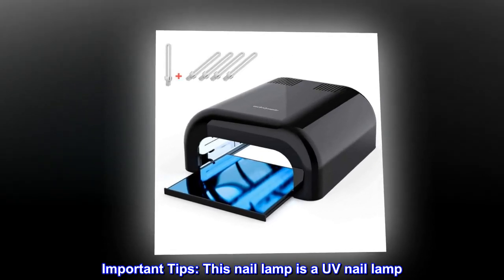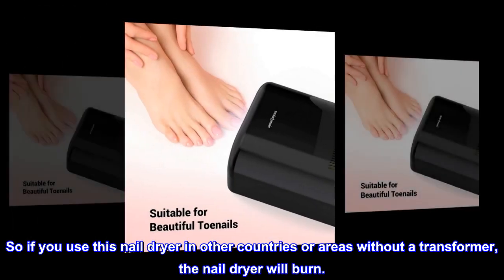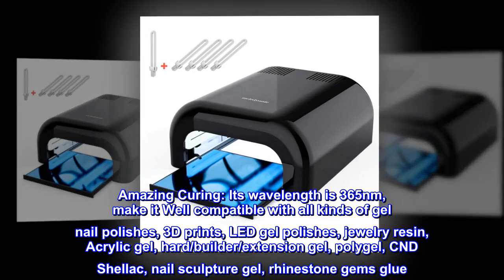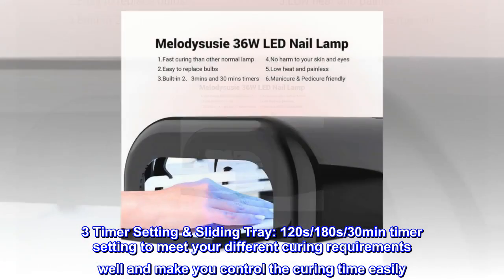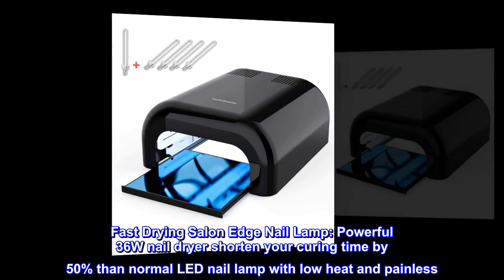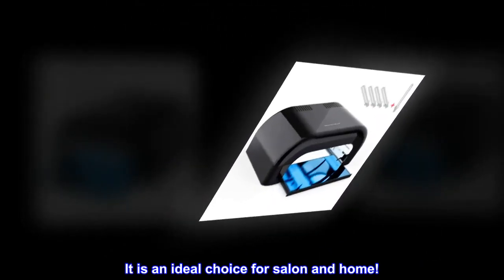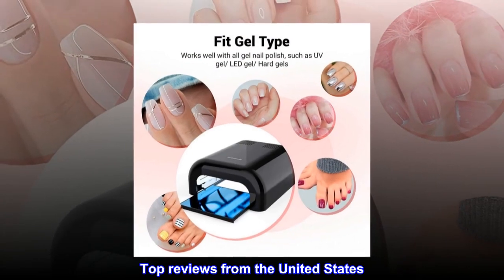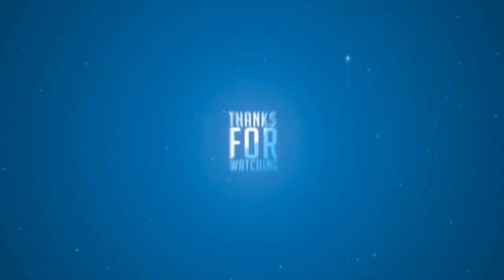MelodySusie 36W Nail Lamp for Resin, Professional Gel Nail Polish Curing Lamp with 3 Timer Setting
Important Tips: This nail lamp is a UV nail lamp. We recommend you to wear a shield glove when using it for long time. This nail lamp can only use in 110V. And its plug is US plug. So if you use this nail dryer in other countries or areas without a transformer, the nail dryer will burn.
Amazing Curing: Its wavelength is 365nm, make it Well compatible with all kinds of gel nail polishes, 3D prints, LED gel polishes, jewelry resin, Acrylic gel, hard/builder/extension gel, polygel, CND Shellac, nail sculpture gel, rhinestone gems glue. Achieve professional salon results in minutes with this nail lamp.
3 Timer Setting & Sliding Tray: 120s/180s/30min timer setting to meet your different curing requirements well and make you control the curing time easily. The sliding tray ensure you can cure your resin, 3D prints, toenail gel polishes perfectly and clean the nail lamp easily.
Fast Drying Salon Edge Nail Lamp: Powerful 36W nail dryer shorten your curing time by 50% than normal LED nail lamp with low heat and painless. The large curing space ensure you cure your 5 fingernails or toenails easily. It is an ideal choice for salon and home!
Premium Materials: MelodySusie Sol 1 Gel Nail Lamp is made of Premium Engineering ABS plastic, which is lightweight, sturdy and healthy. It is an essential tool for nail art technicians and starters.
Amazing
Amazing product so easy to use has three different timer settings at the back you get to switch it to whatever you want and I use it for my resin pieces and they cured so well no tackiness perfect clear results I'm so happy with this purchase.